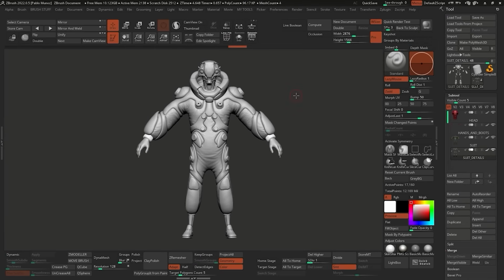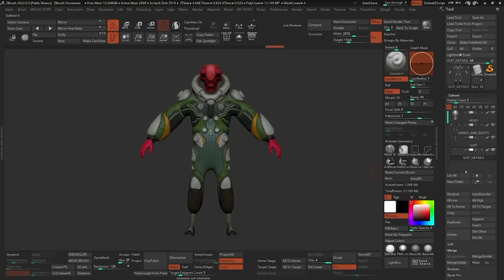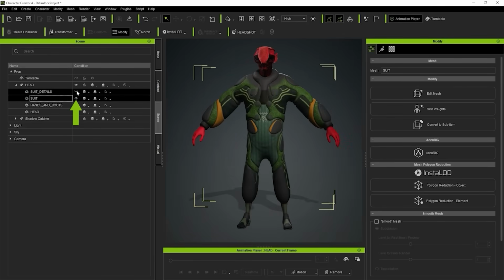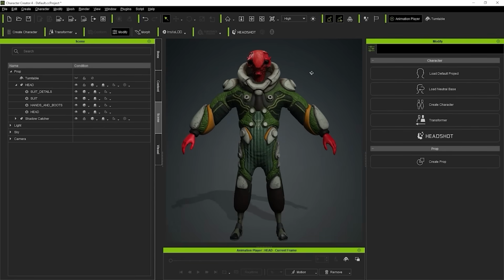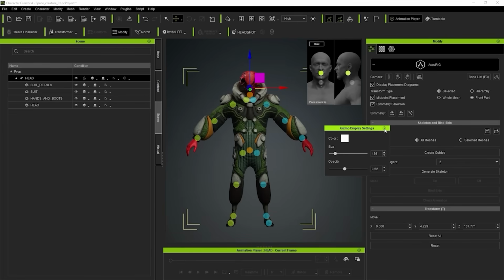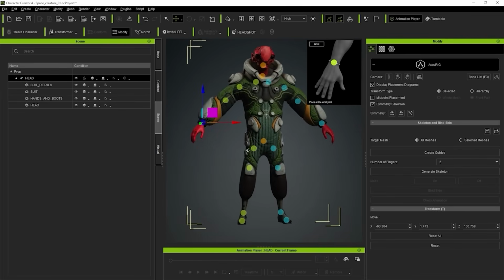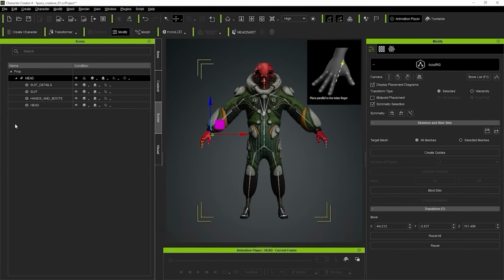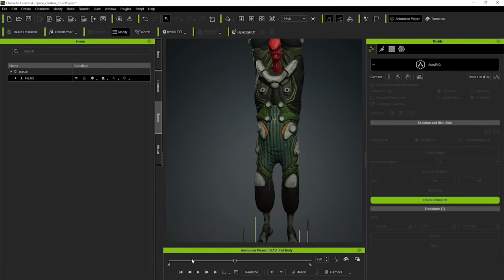ZBrush Posing with Character Creator - Part 5: Auto-Rigging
In this video, you will learn to master rigging and posing. You will also learn to navigate the trickiest processes within ZBrush with the assistance of Character Creator 4. See how you can benefit from this seamless GoZ round-trip process to turn 3D sculpts into animated characters.

00:09  Tutorial Overview
02:15  Sending Textures to ZBrush
04:15  Using GoZ in CC4
04:50  Using the “All High” feature
05:35  Importing a Character into CC4
08:30  Working with Textures in CC4
11:13  Importing All the Textures
12:33  How to Save Your Work
14:41  The Rigging Process
16:20  Using Midpoint Placement
19:12  Using Midpoint Placement for the Wrists
20:21  Using Midpoint Placement for the Fingers
22:37  Making Quick Camera Movements
23:20  Tutorial Recap
25:12  Checking the Animation

To enliven your ZBrush characters, you’ll need to install the latest edition of Character Creator (version 4.2), and install the Zbrush CC Pose Manager plugin in Zbrush.

▪ Download the free early access plugin for the CC to ZBrush Posing Pipeline by clicking on this link:

This is the 5th video in the "Auto Rig + Posing" tutorial series, which provides an all-in-one guide created by Gomez and Reallusion. Learn more by visiting the magazine article link provided.

Pablo Munoz Gomez is a renowned 3D concept and character artist, with a passion for education. 3D sculpting, visual development, and other mixed-media form the pillars of his artistic passion which he channels through the various platforms that he owns, including Zbrush Guides, 3D Concept Artist Academy, and 3D Snippets Project.

Character Creator 4 (CC4) is a full character creation solution for designers to easily generate, import, and customize stylized or realistic character assets for use with iClone, Maya, Blender, Unreal Engine, Unity, Daz 3D, 3ds Max, or any other 3D tool. CC4 connects industry-leading pipelines with one system for 3D character generation, animation rig, asset management, look-dev rendering, and interactive design.